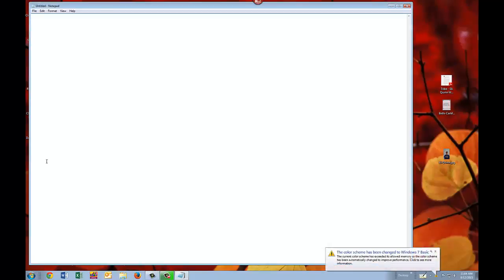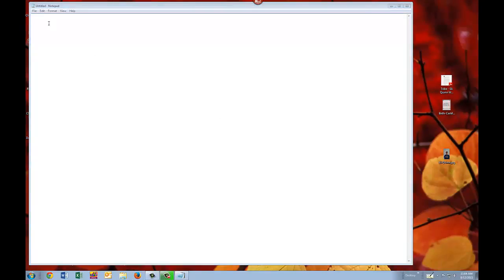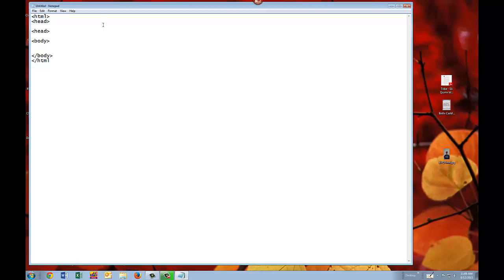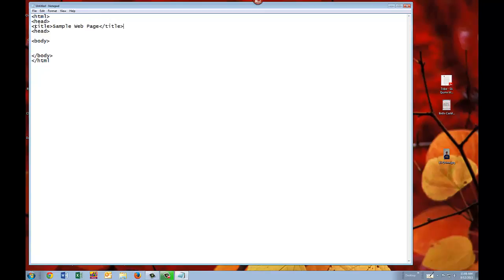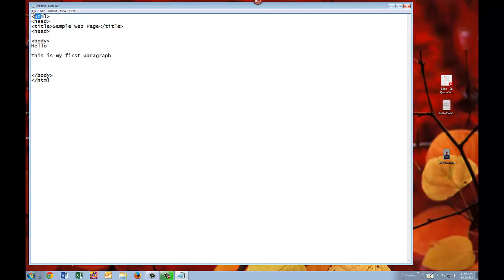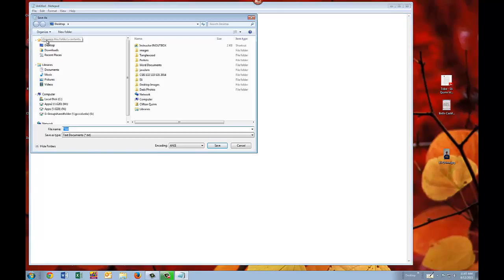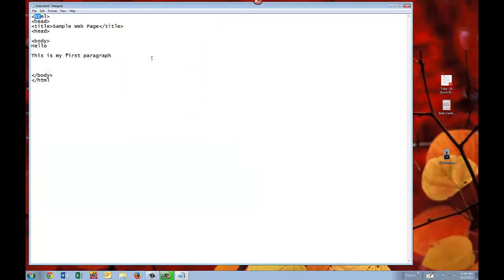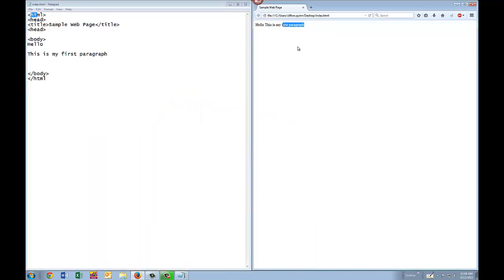Creating your first HTML File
This is step #1 of 3, in order to create a really simple HTML file. And yes, there is one little bug, where I forgot to put the '/' in front of the head.  It should be    /head